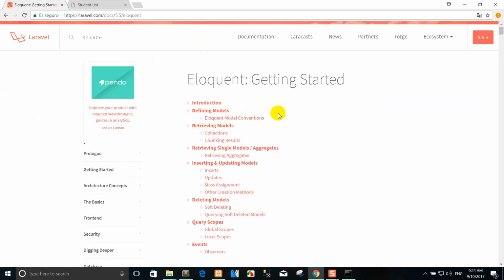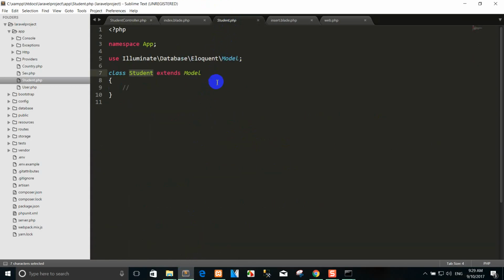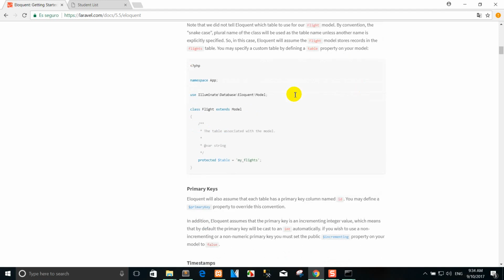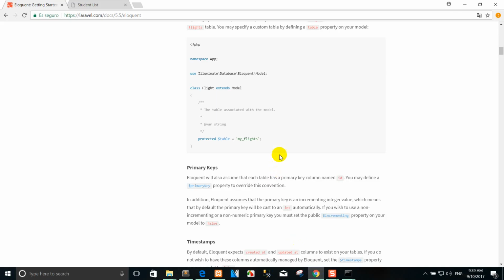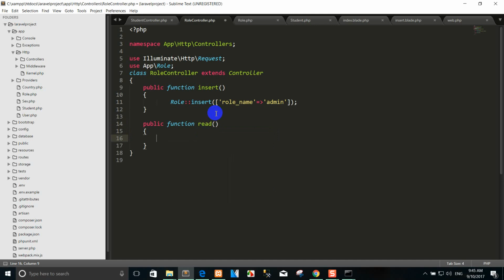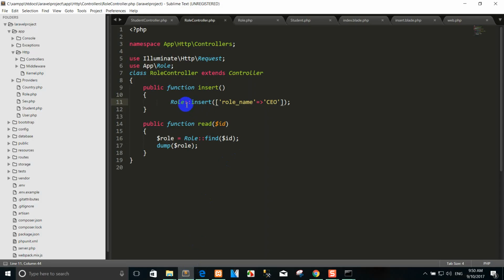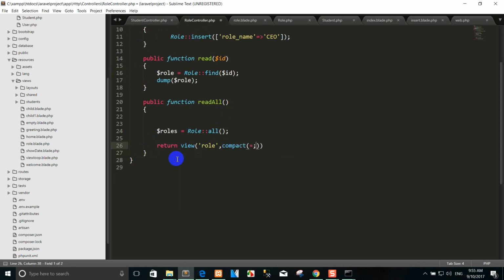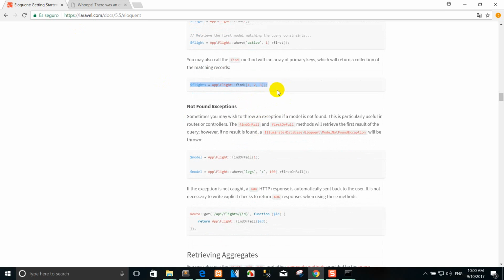Laravel 5.5 tutorial model part 17